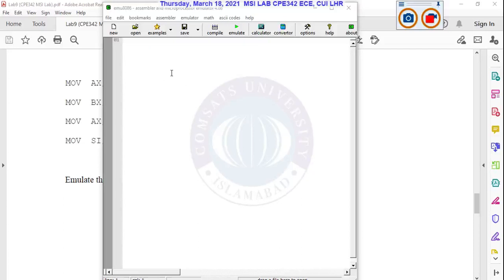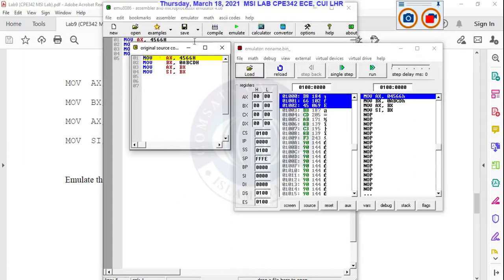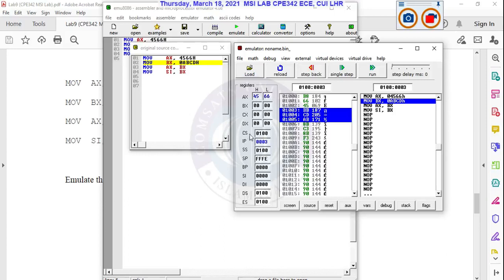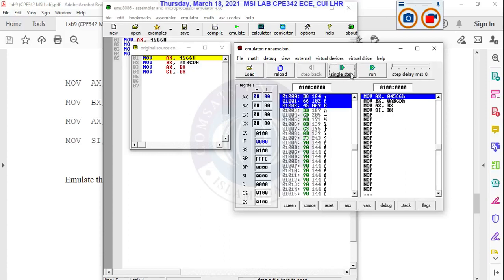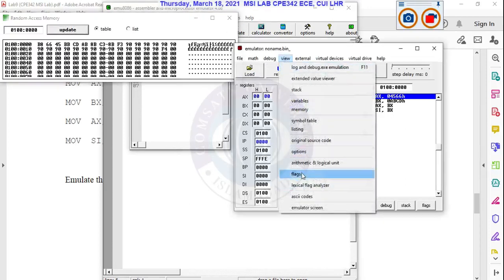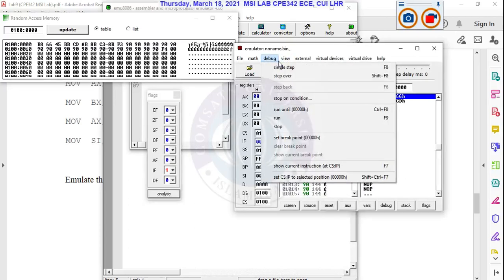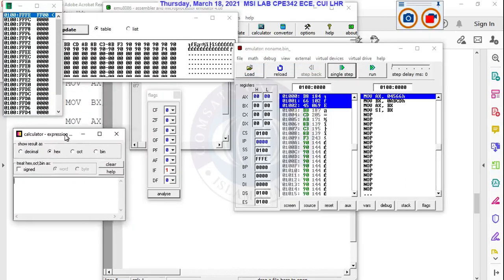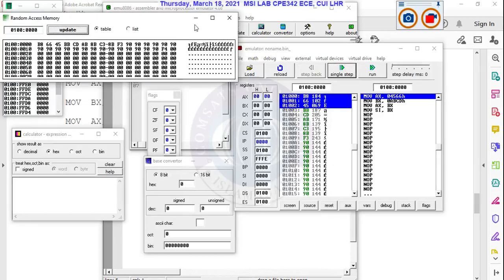Assembly Language Syntax of 8086-8088 and Working of EMU8086 simulator Part 5